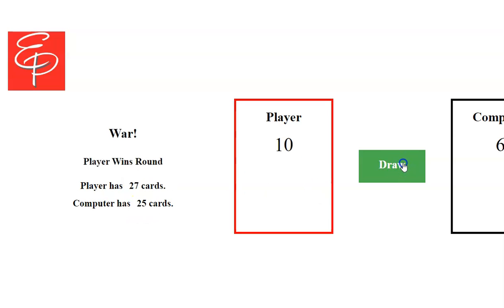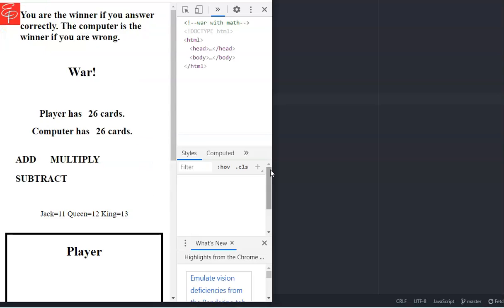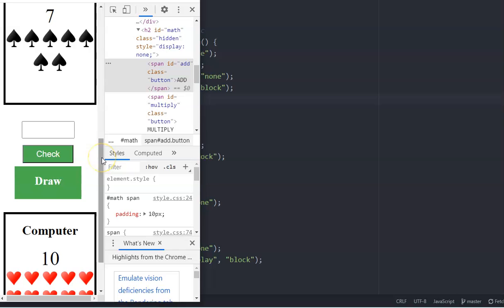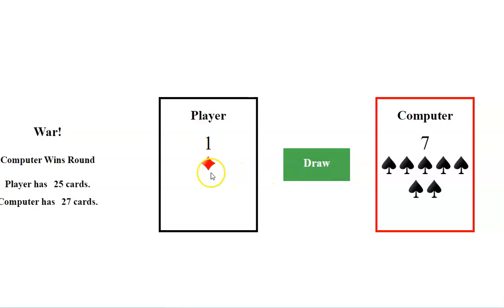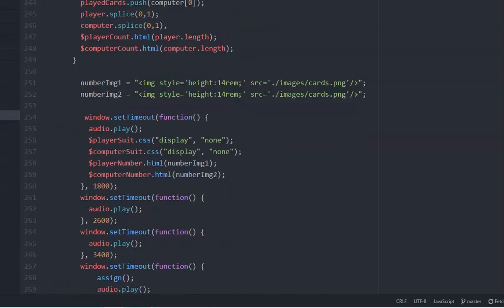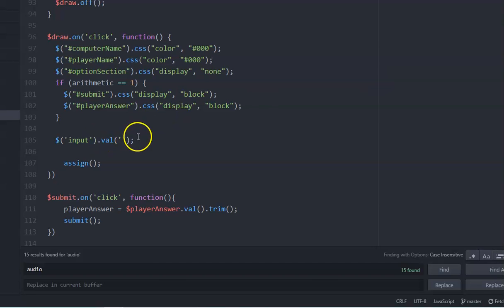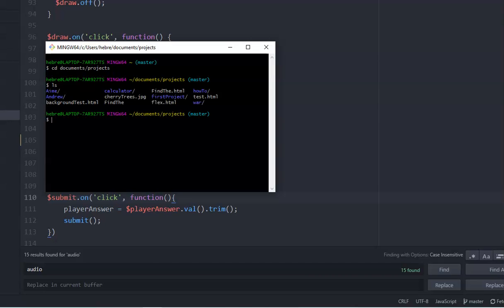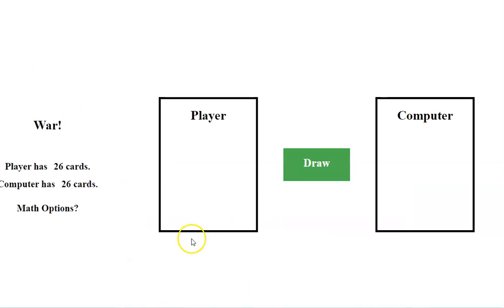Lesson 80 War, Mobile Display, Unbind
I think I forgot to show you how I moved the directions for the mobile display. I talk about it in the lesson, so you can read it. I also give you the link to my code, so you can see it, take it, whatever helps.